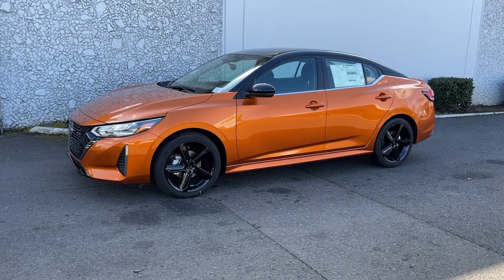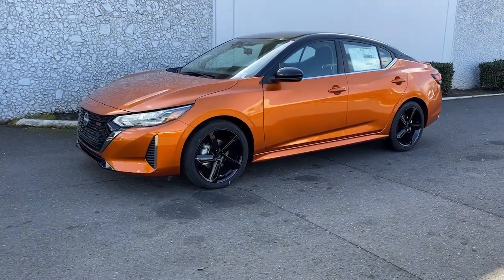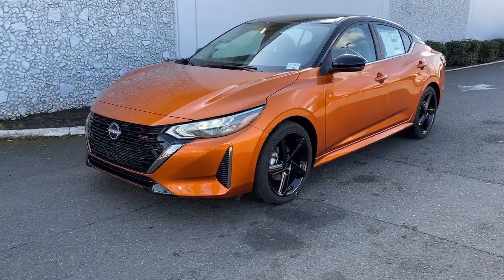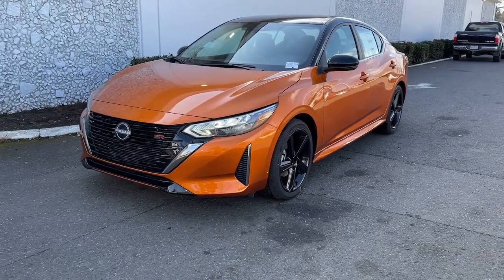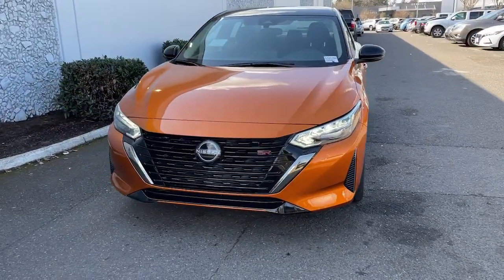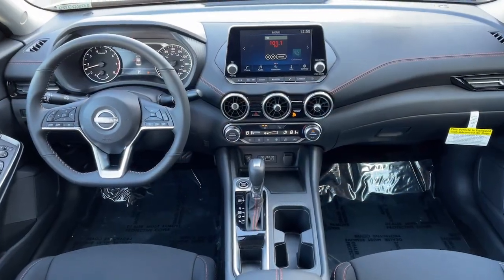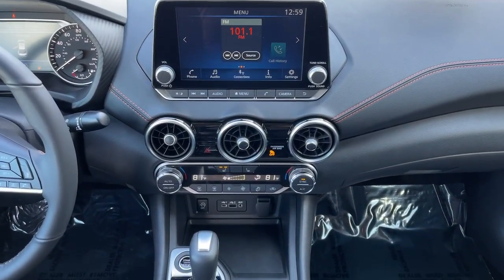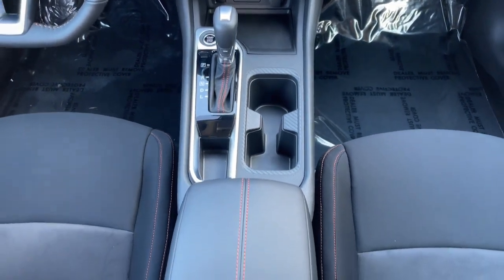2024 Nissan Sentra Portland, Beaverton, Vancouver, Gresham, Hillsboro, OR 1020399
Black New 2024 Nissan Sentra SR available in Portland, Oregon at Nissan of Portland. Servicing the Beaverton, Vancouver, Gresham, Hillsboro, OR area.

Heated Seats. SR trim Monarch Orange Metallic/Super Black exterior and Sport interior. FUEL EFFICIENT 38 MPG Hwy/30 MPG City! CLICK ME!br /br /KEY FEATURES INCLUDEbr /Heated Driver Seat Back-Up Camera Satellite Radio iPod/MP3 Input Onboard Communications System Remote Engine Start Dual Zone A/C Smart Device Integration Apple CarPlay Blind Spot Monitor Brake Actuated Limited Slip Differential Heated Seats Nissan SR with Monarch Orange Metallic/Super Black exterior and Sport interior features a 4 Cylinder Engine with 149 HP at 6400 RPM*. br /br /OPTION PACKAGESbr /WHEELS: 18  BLACK ALLOY. Rear Spoiler MP3 Player Remote Trunk Release Keyless Entry Child Safety Locks. br /br /Horsepower calculations based on trim engine configuration. Fuel economy calculations based on original manufacturer data for trim engine configuration. Please confirm the accuracy of the included equipment by calling us prior to purchase. br /